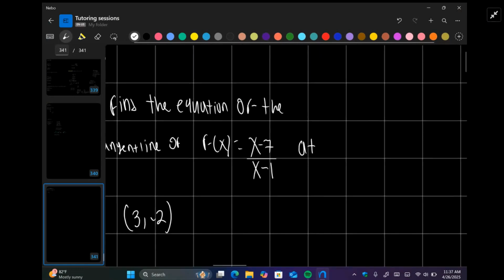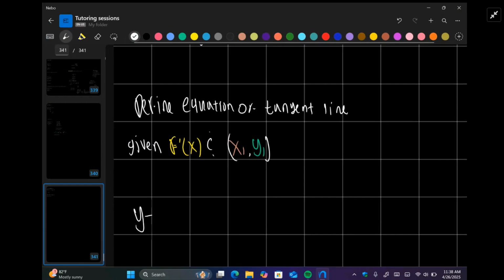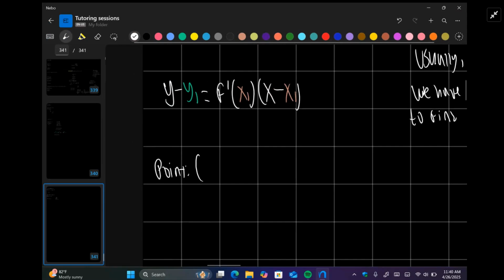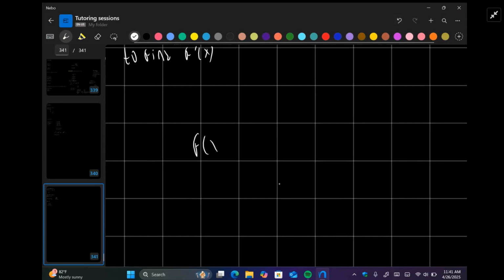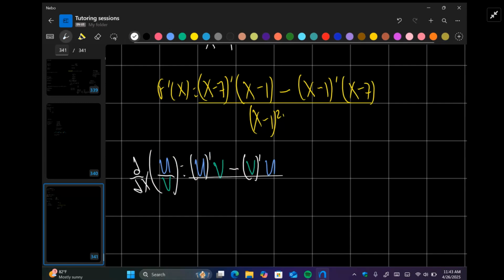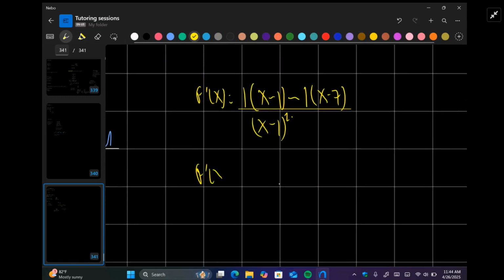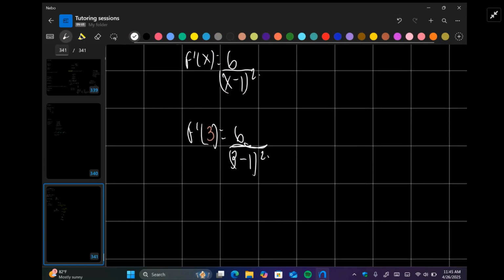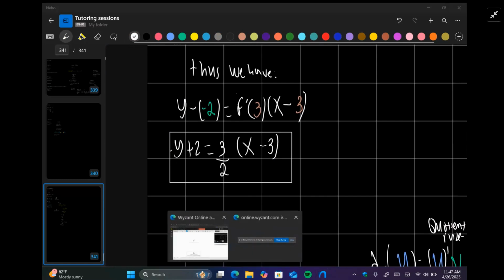Finding equation of tangent line for a rational function at a point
Question: Find equation of tangent line of the function f(x)= (x-7)/(x-1) at (3,-1)
Find the equation of the tangent line of the rational function, f(x)= (x-7)/(x-1) at the point (3,-1). Keep as point-slope form.

Answered By:

Oziel T.

Written Explanation:

Hope this makes sense!!! :)